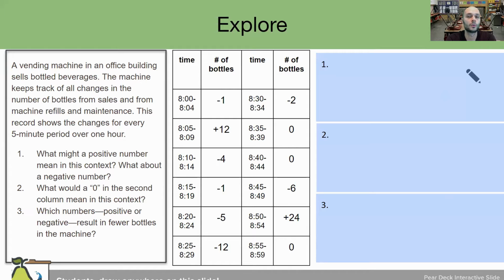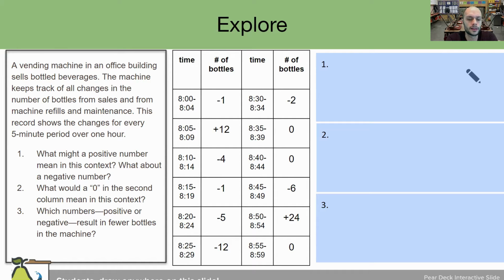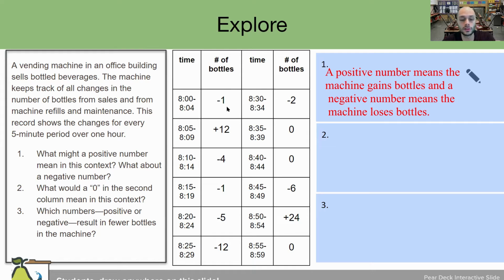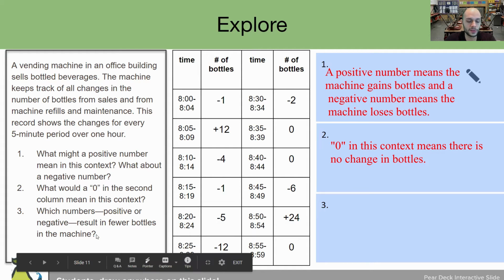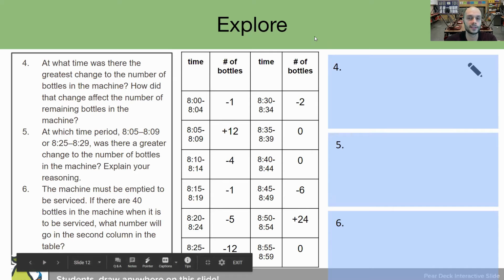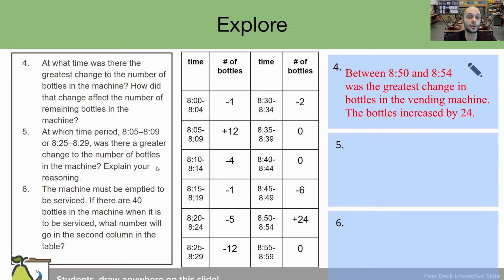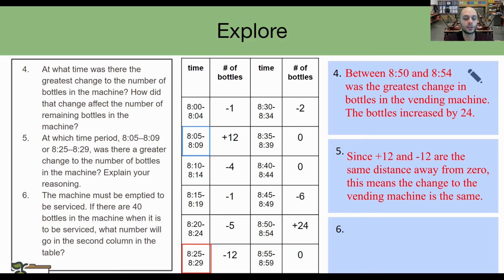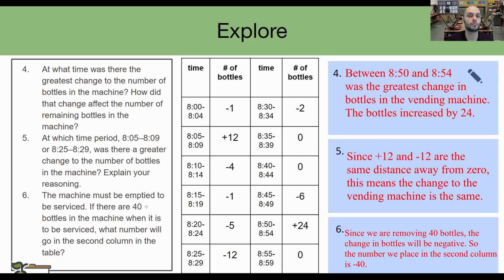Connecting Integers to the real world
How can signed numbers be useful to represent changes in a quantity in opposite directions?